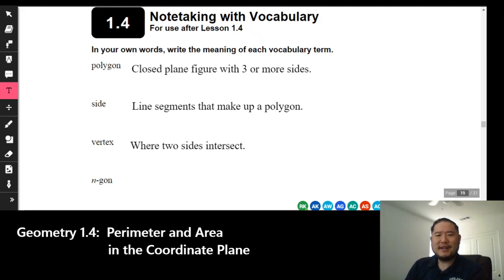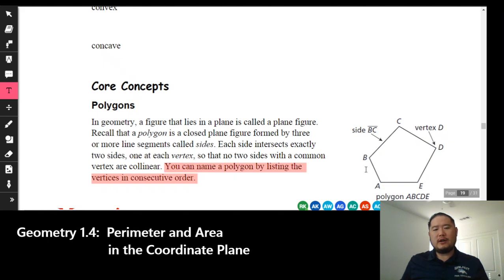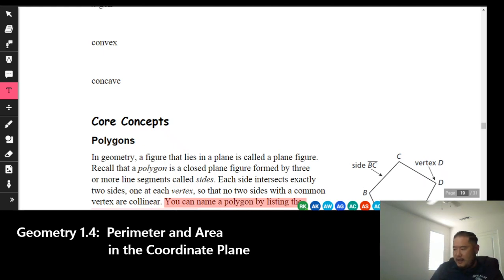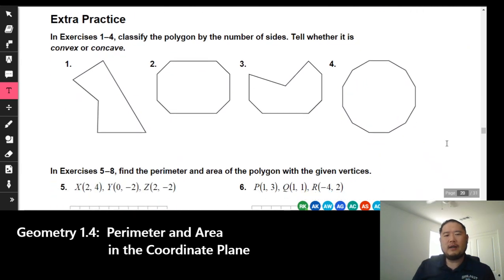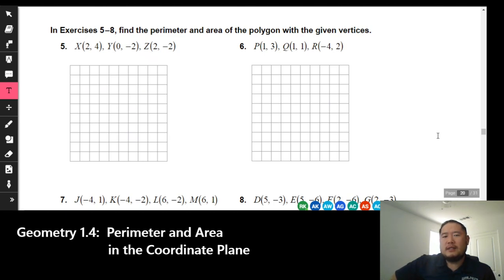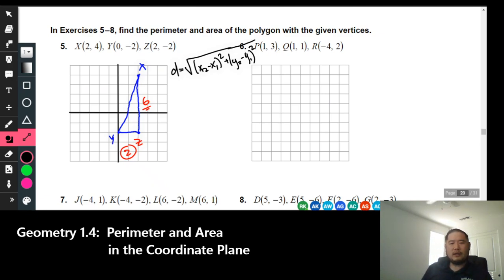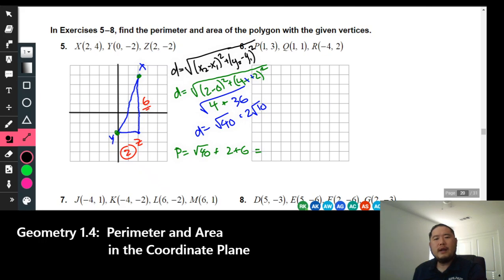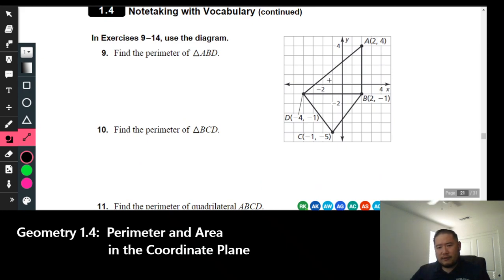[Geometry] 1.4 Perimeter and Area in a Coordinate Plane